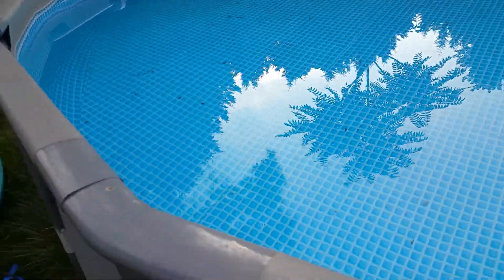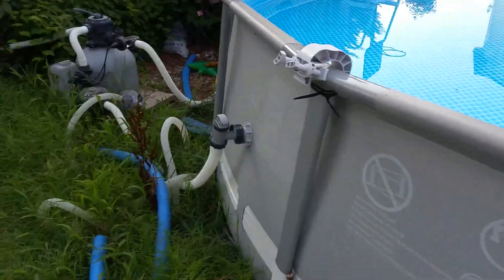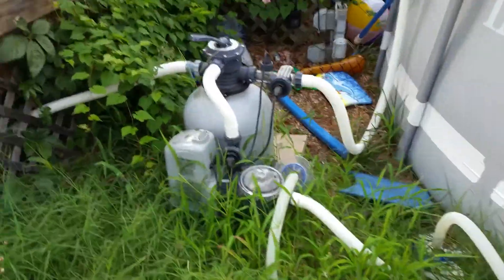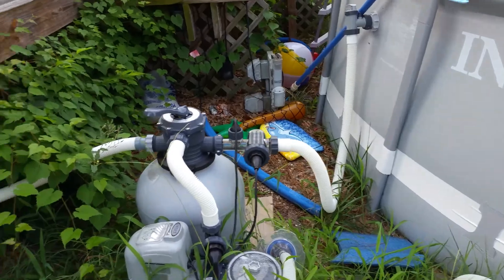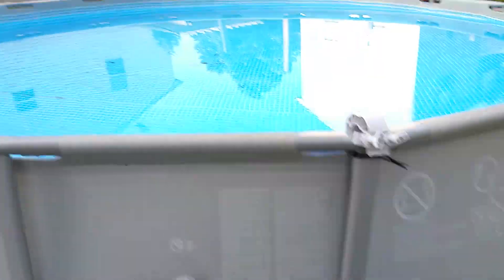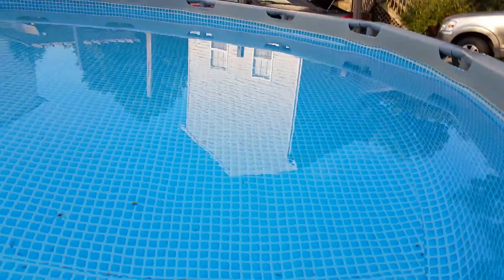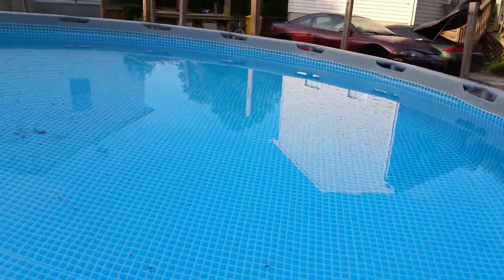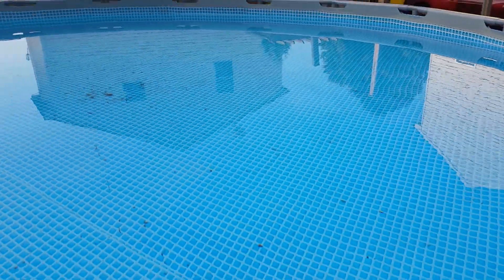Intex Ultraframe Saltwater Pool UPDATE 7/15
Just a quick update of the Intex ultraframe pool with the Krystal clear sand and salt system. It is the end of July and this is our second season in this pool!